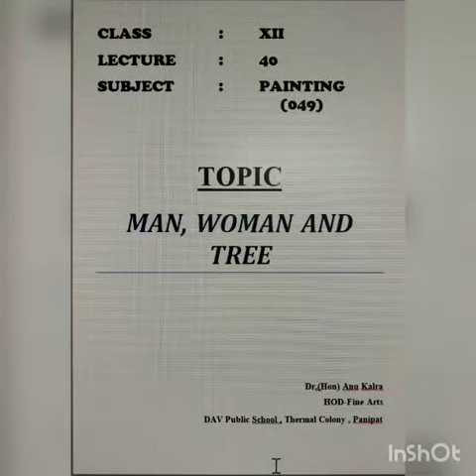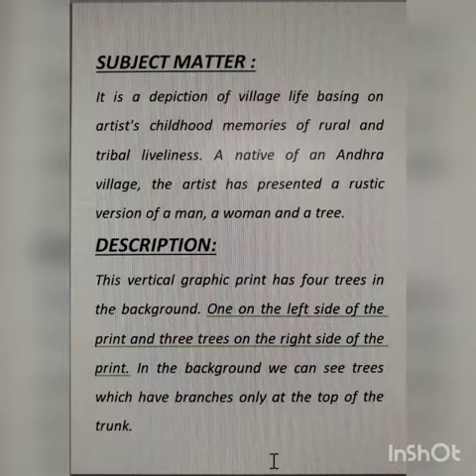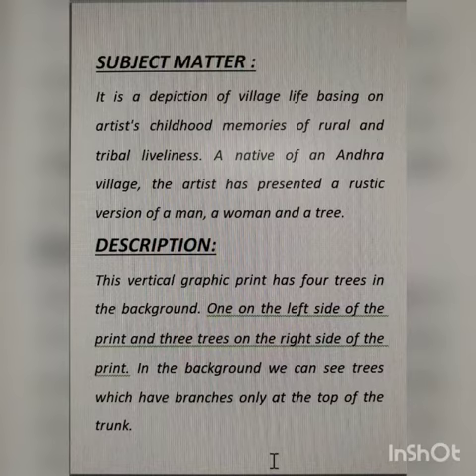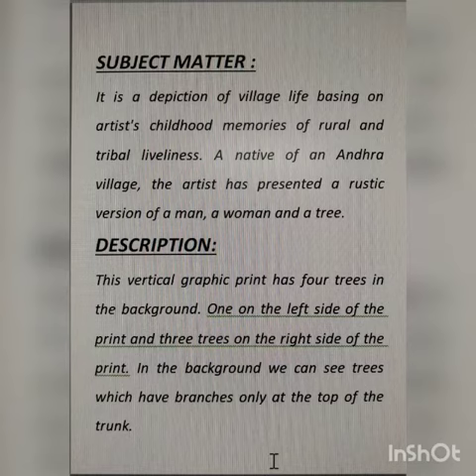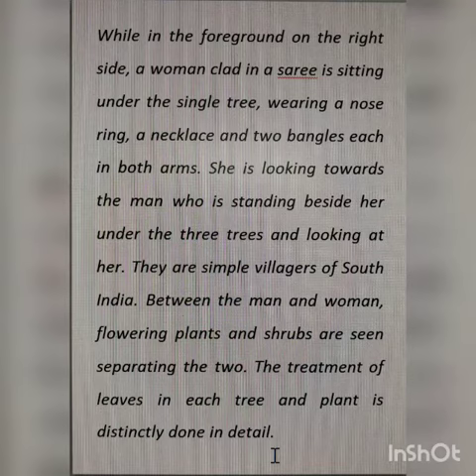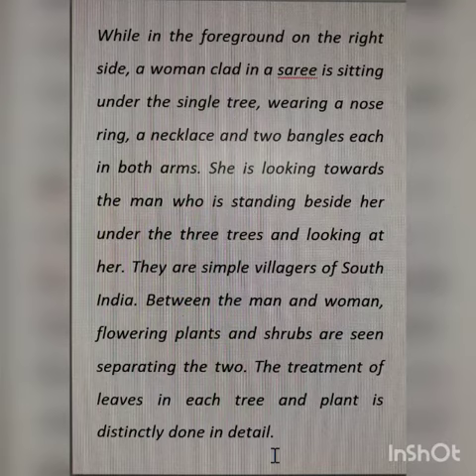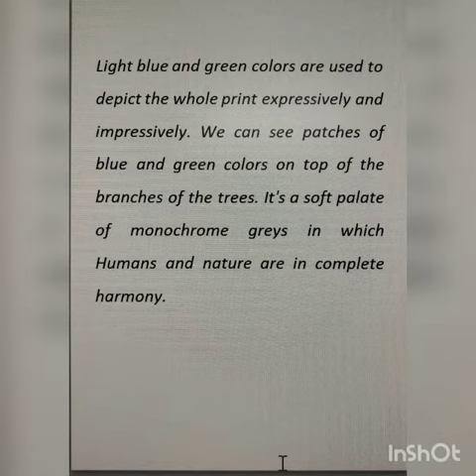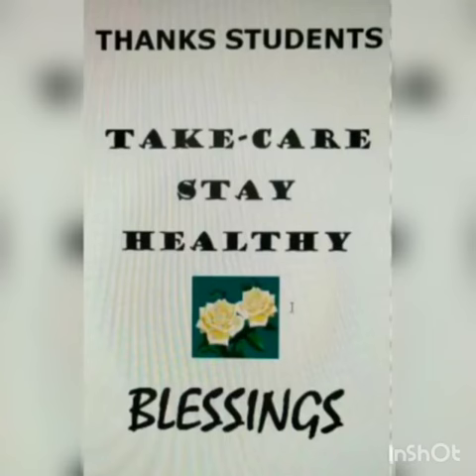CLASS-12 PAINTING LECTURE- 40 TOPIC- MAN,WOMAN AND TREE